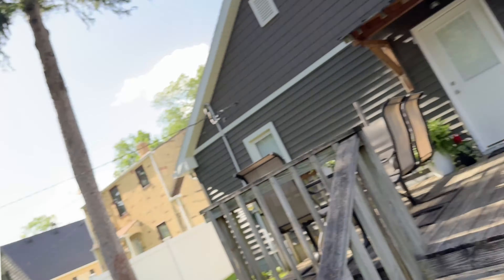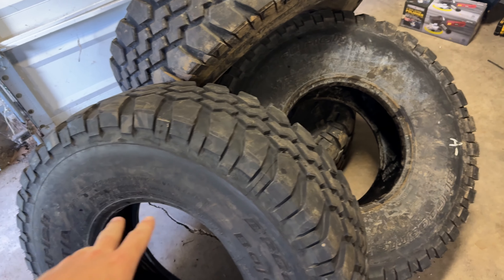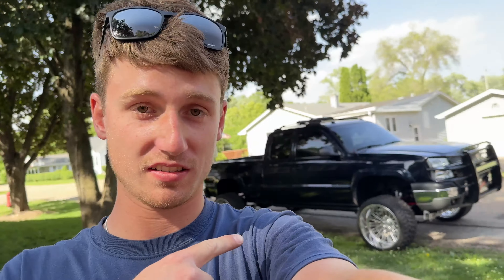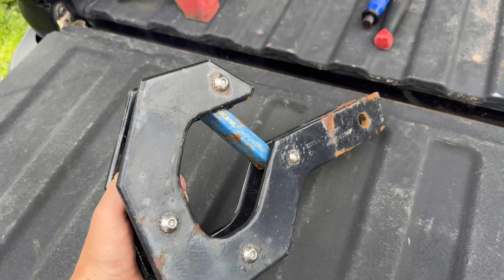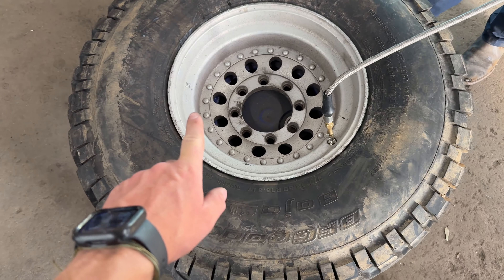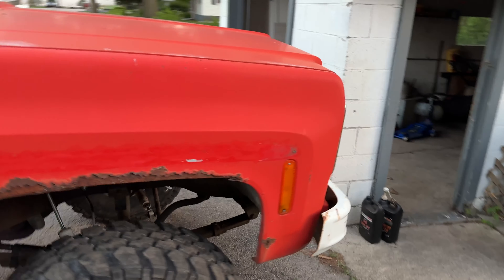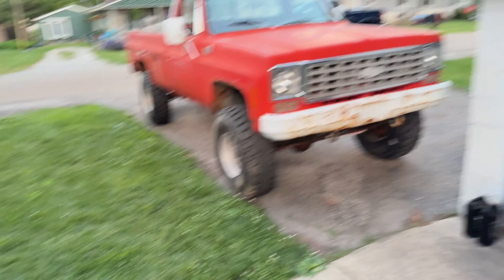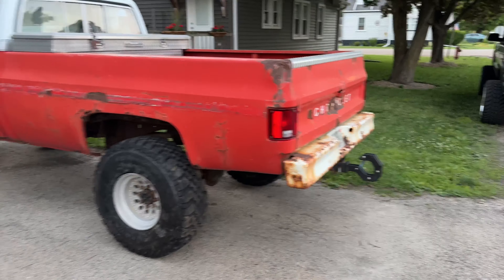Prepping the K20 for an off-road trip!